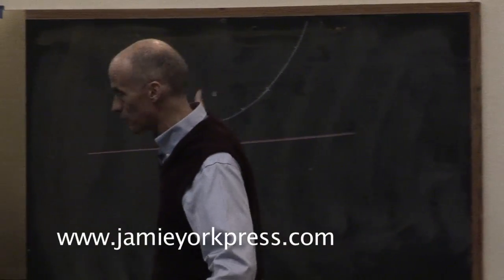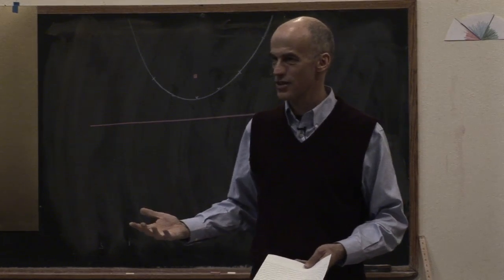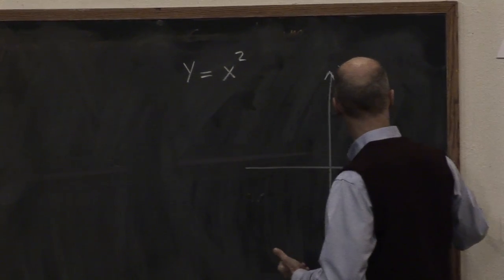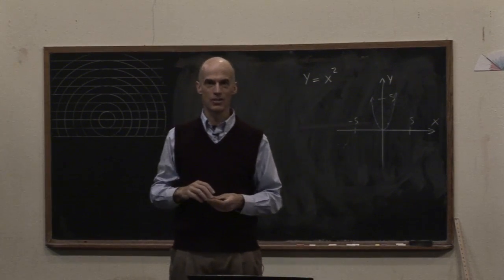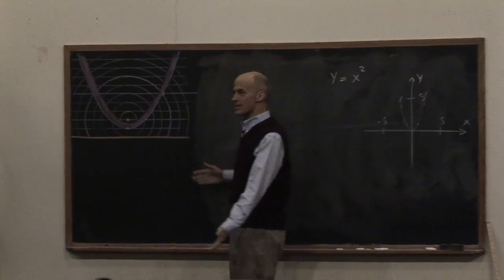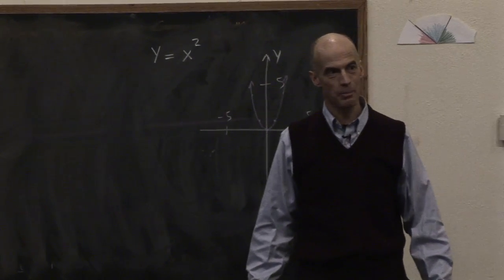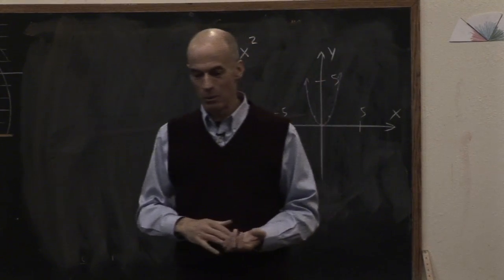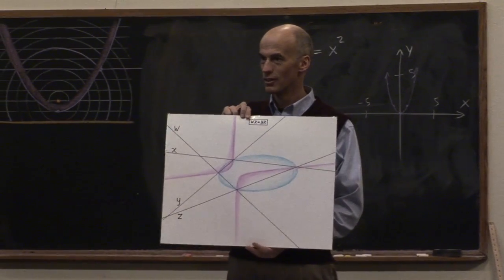Jamie York on Geometry Part 4/5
Waldorf math educator and author of the Making Math Meaningful series, Jamie York on Waldorf Geometry.